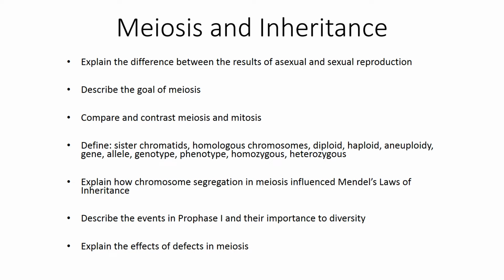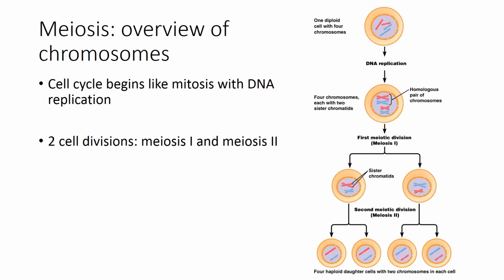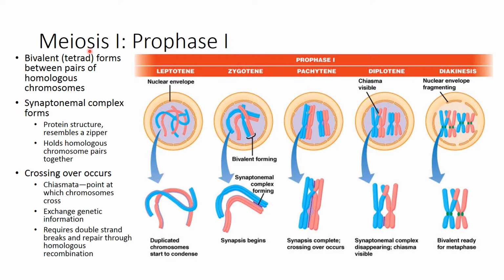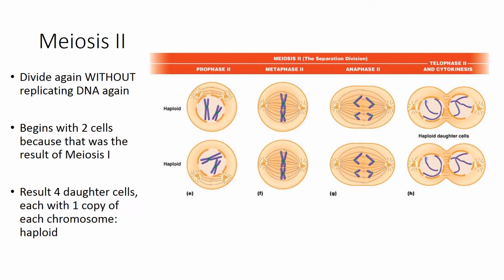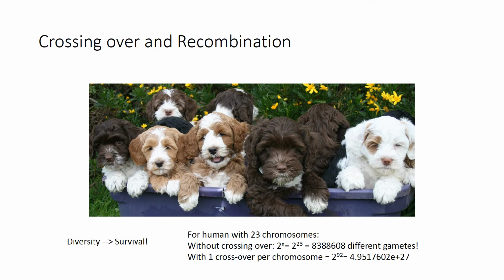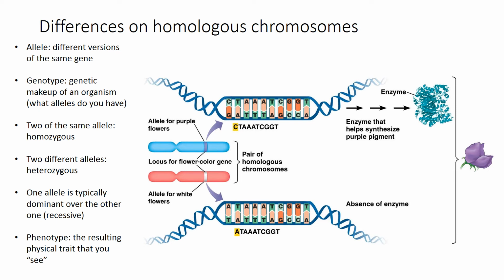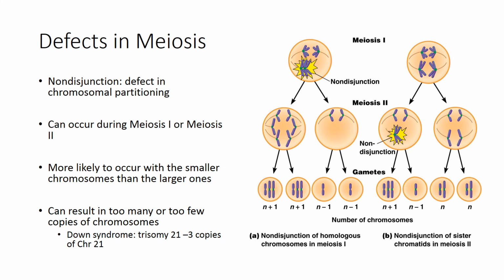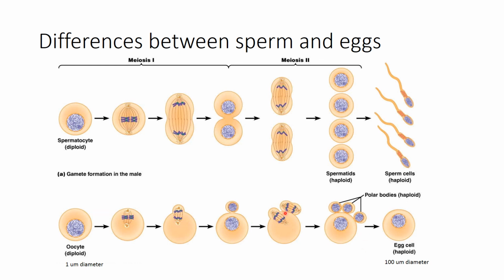2430 Mol Cell Ch 25 Fl19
Ch 25 lecture